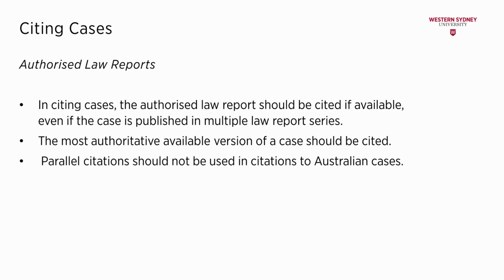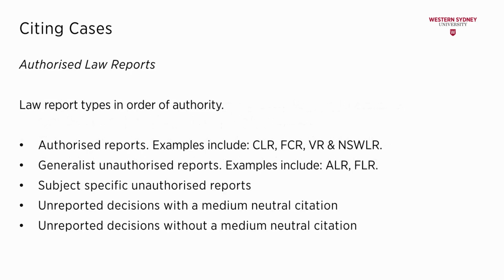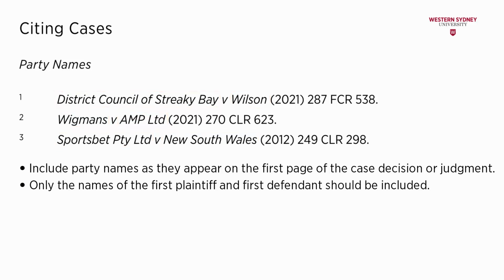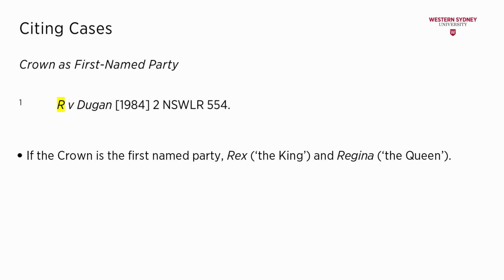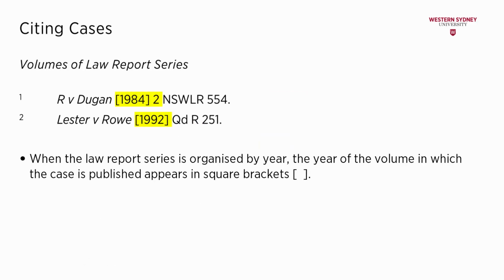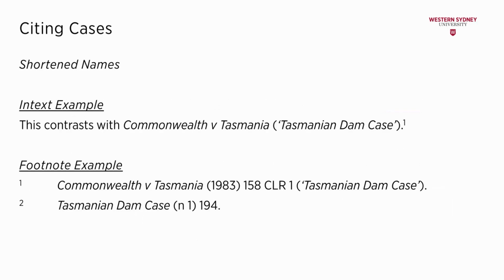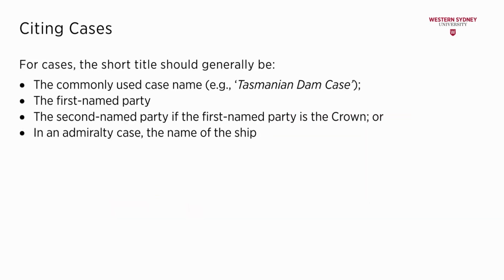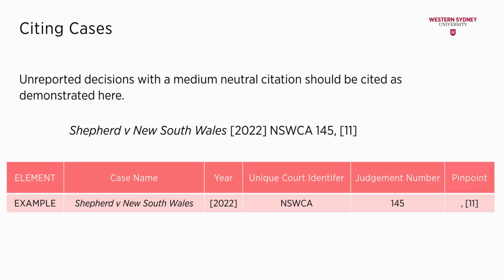AGLC4 - How to Cite Cases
Welcome to this library video which will focus on how to cite cases within footnotes using the AGLC4 citation style.

Content created by Western Sydney University Library.